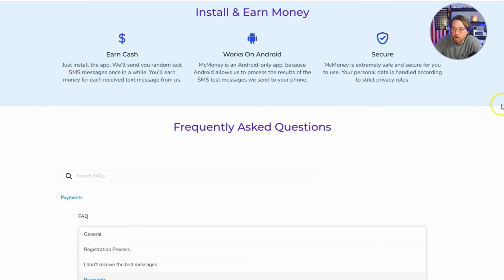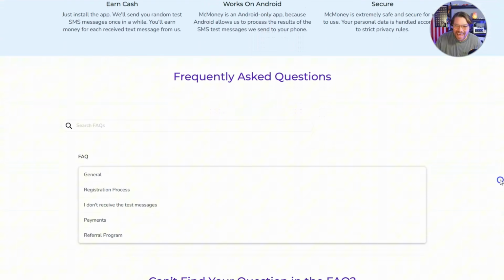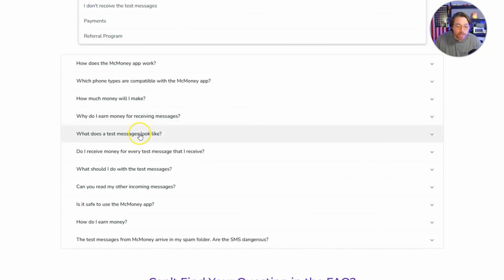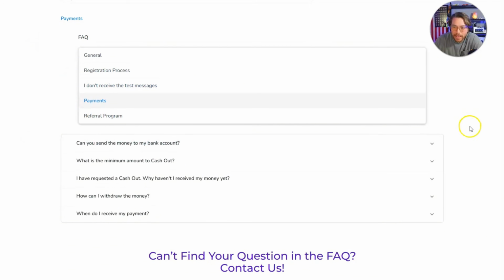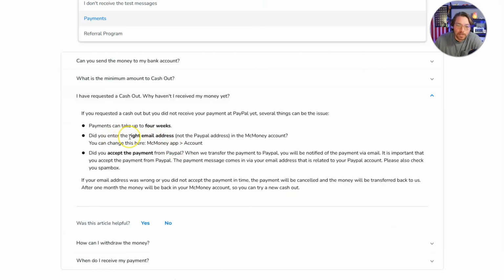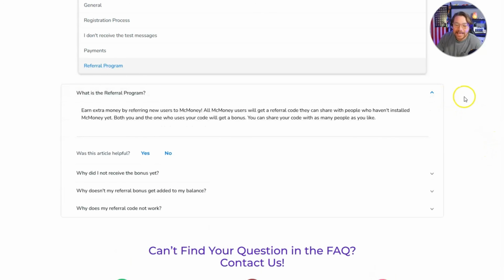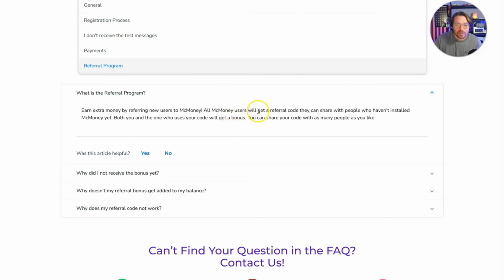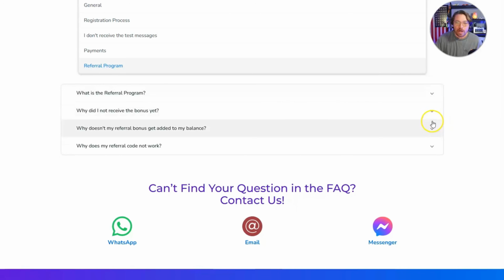Completley Passive Income App! But Is It Worth It?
📲Check Out MCMoney Here!

🌴Come to Mining Disrupt 2026!

🤑If you use any of my link you get a discount and I get a bonus!

Tech Hustler here, in today's youtube video I go over a passive income app that I have been using since 2018 and still earning strong tofay, McMoney! This is a completley passive earning app that pays you to receive text messages. It is that simple... But there is a catch. And you must watch the video until the end to figure it out! Peace.

⚠Beware of spammers, scammers and imposters in the comments.